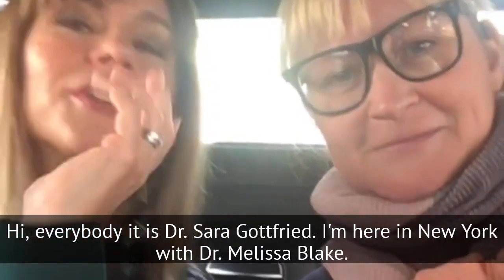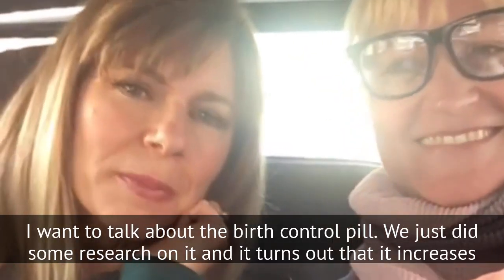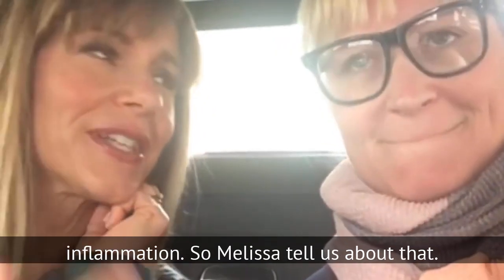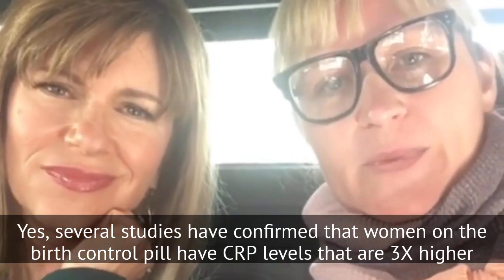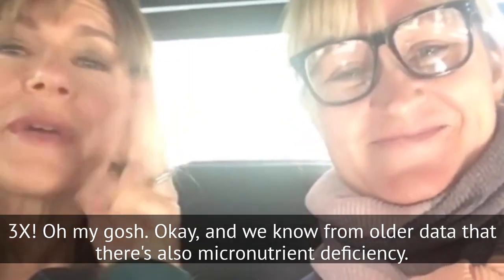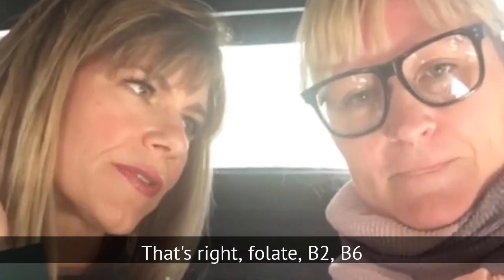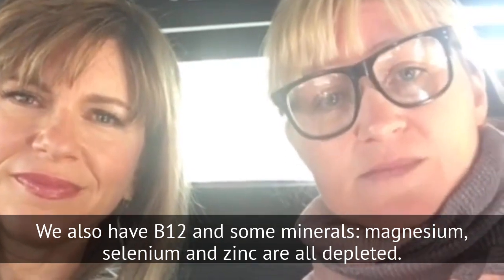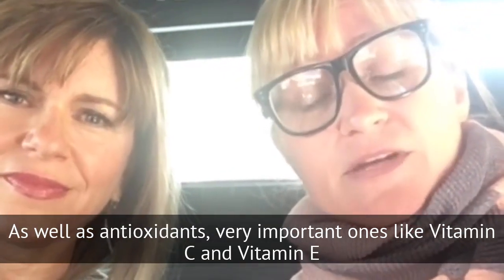The Pill: Side Effects and Solutions with Dr. Sara Gottfried & Dr. Melissa Blake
The Pill? What does it do? What are the side effects? Here's a quick clip on new data showing the Pill triples inflammation as well as what to do with the micronutrient deficiencies.

Hi, I'm Sara Gottfried MD! I practice precision, functional, and integrative medicine. What does that mean? I look at the genetics, environment, and lifestyle of an individual and together we design ways to optimize health, function, and performance. It's not one-size-fits-all but a way to personalize your nutrition, sleep, stress levels, inflammation, detoxification, and hormone balance. I take care of all types of people from conscious leaders to professional athletes, and everyone in between. We use any means at our disposal from genomic pathway testing to VO2 max, from clinical labs to next-gen biomarkers like continuous glucose monitoring and other digital biomarkers, from bioidentical hormones to peptides. My goal is to help people live life fully, on their own terms, and buoyed by the best possible healthspan.

Buy my books:

📗THE HORMONE CURE: Reclaim Balance, Sleep and Sex Drive; Lose Weight; Feel Focused, Vital, and Energized Naturally with the Gottfried Protocol
📕THE HORMONE RESET DIET: Heal Your Metabolism to Lose Up to 15 Pounds in 21 Days
📘YOUNGER: A Breakthrough Program to Reset Your Genes, Reverse Aging, and Turn Back the Clock 10 Years
📙BRAIN BODY DIET: 40 Days to a Lean, Calm, Energized, and Happy Self
📒WOMEN FOOD AND HORMONES: A 4-Week Plan to Achieve Hormonal Balance, Lose Weight, and Feel Like Yourself Again